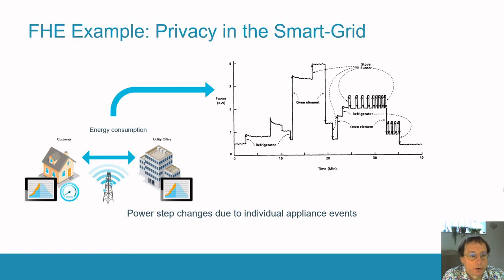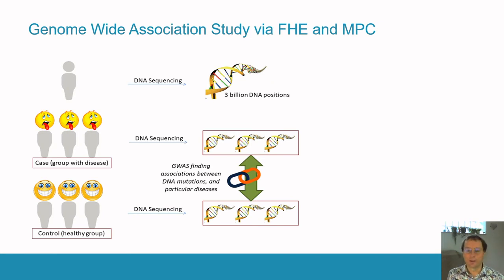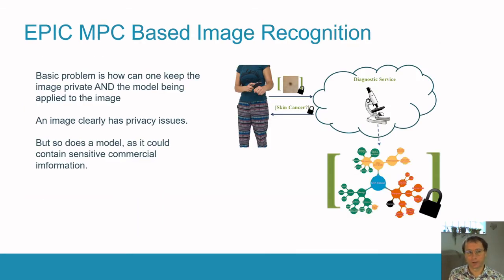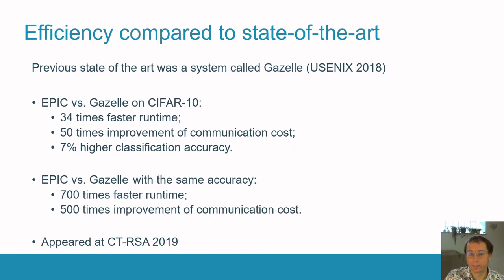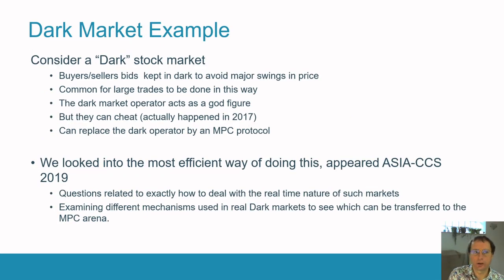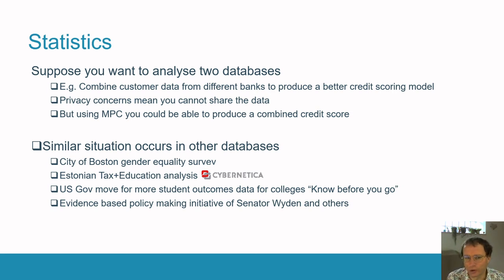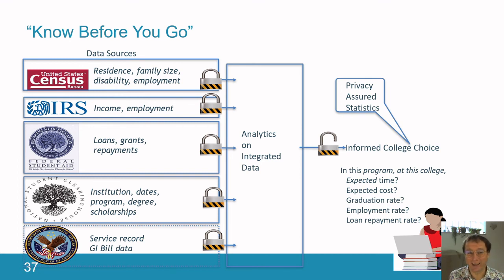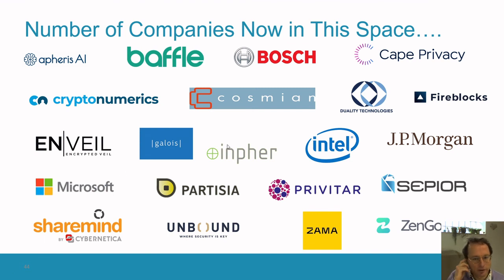COED Introduction Part B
In this lecture we discuss a number of use cases we have looked at at KU Leuven for both MPC and FHE.